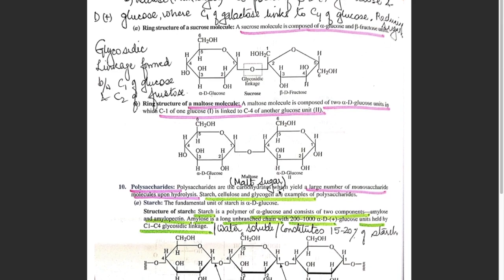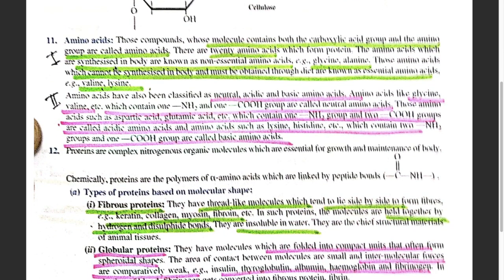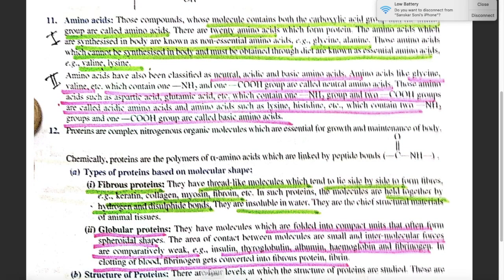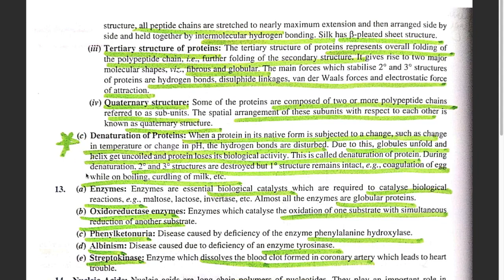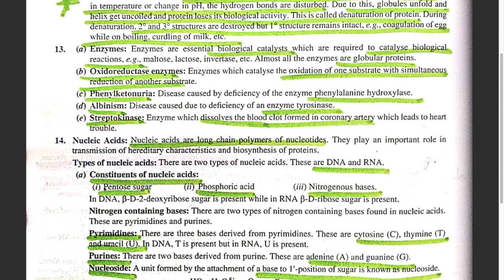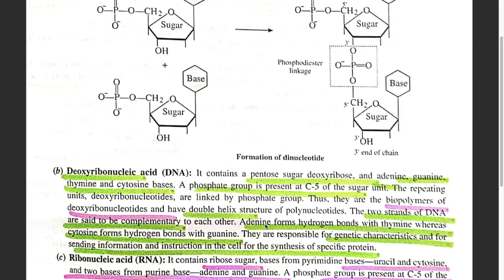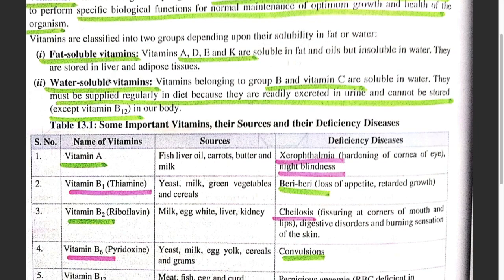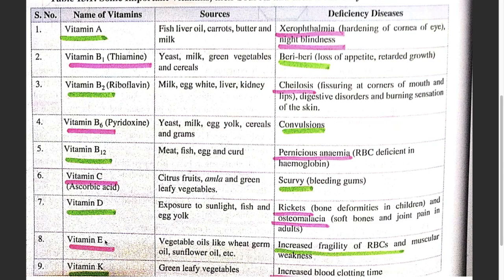1.16 BIOMOLECULES (PART-2)